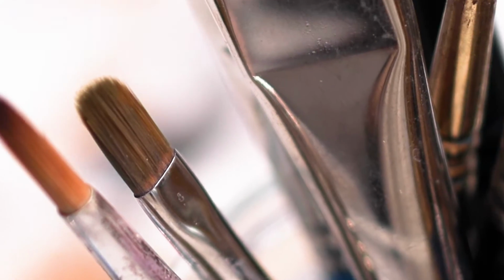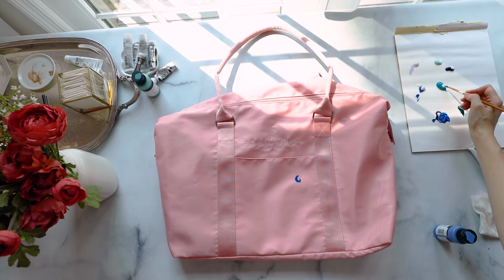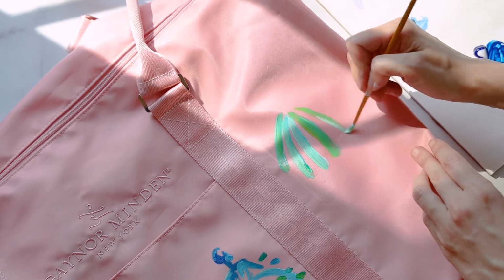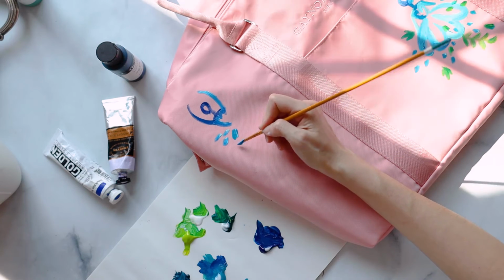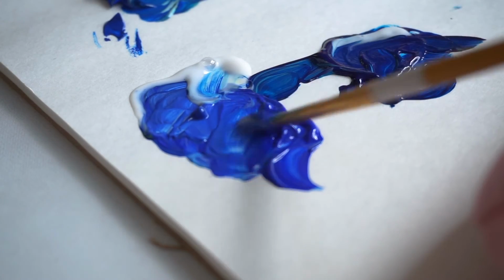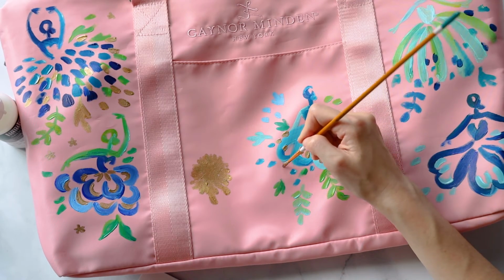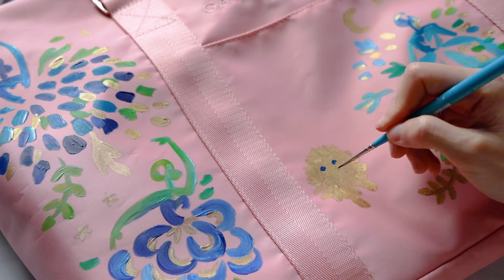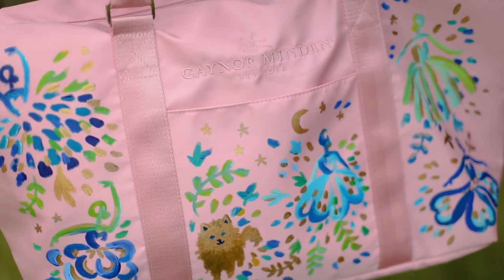Bag Painting Tutorial with Acrylics (How to paint on a bag)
Get creative with this fun and inspiring tutorial in which I teach you how to paint a bag with acrylic paints. I'll show you my tips, tricks and secrets for how I hand paint on bags (and guess what, this technique can be used for virtually anything from fashion accessories to shoes!). So pick up your brush, grab your paints and let's get started!
Xo
Margot

My name is Margot and I am a designer and dancer living in New Jersey. I started Pointebrush as a side project and outlet for me to hone my skills as an illustrator and painter. Ballet and dance have long been a passion for me and as a dancer myself, I think it brings another dimension altogether when the artist understands the movements and technique require in order to perform the movements that look so beautiful to audiences.

I graduated from Parsons School of Design with a degree in Communication Design and went on to work at several large design firms before starting my own design business. As a child, I studied ballet but decided that pursuing dance as a vocation was not something for me. Many years later, I have returned to dancing ballet recreationally and incorporate my inspiration into the many paintings and sketches I share online and on social media.

An affiliate advertising program is designed to provide a means for creators to earn fees by linking to products they recommend on Blick.com. The cost to you for these products is the same, but Pointebrush earns a small commission which helps support the creation of these videos and content.